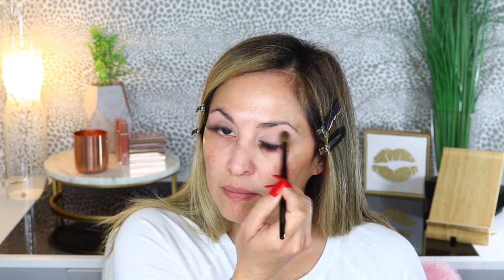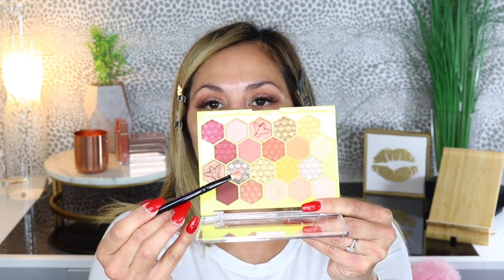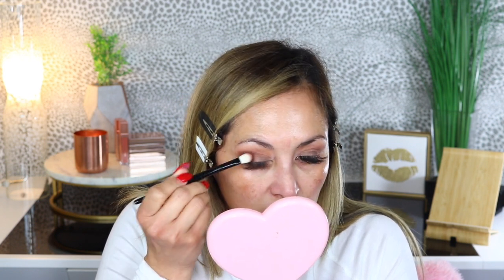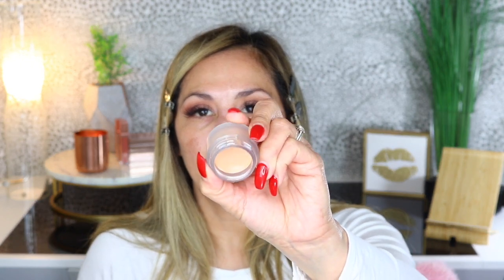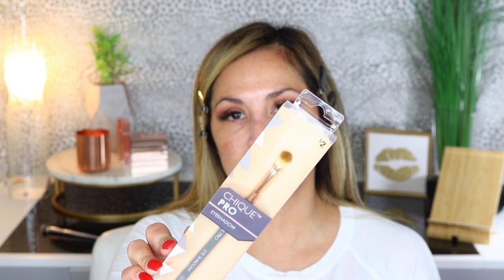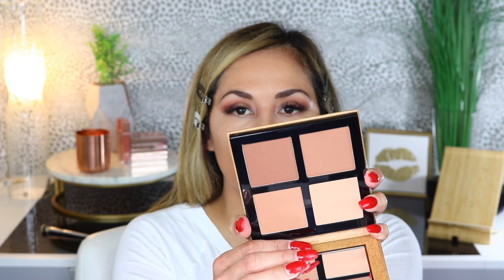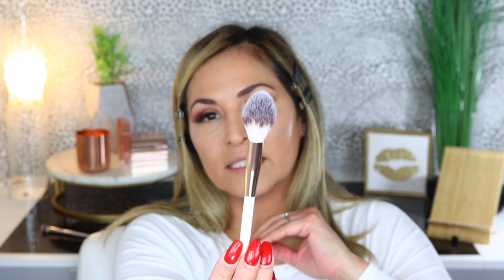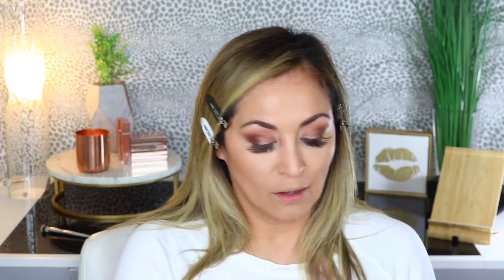NEW MAKEUP@ULTA||WEAR TEST||MY THOUGHTS!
Hey there friends! Today I am doing an all day wear test on some goodies I found at Ulta. This try on was a hit! Check it out and enjoy!

Psalm 73:26 NIV

Products:
Tarte Bee You Palette- $27
Revolution Conceal and Fix -Tan- $10
Chic Pro Spot Concealer Brush- at 5 Below Store- $3
Big Ego Frameworker Brow Pomade- Dark Brown- $17
Covergirl Advanced Radiance Powder *could not find on Ulta's website* *check Walmart- Natural-$8.99
Essence Sun Club Matte Bronzing Palette- $10
Essence Pure Nude Highlighter Reload and Sunlighter Reload- $10 each
Essence Blush- Bespoke, Befitting, Blooming